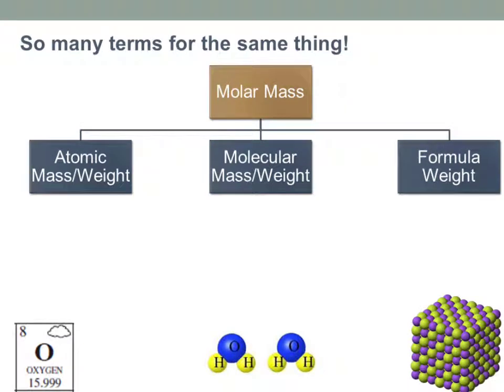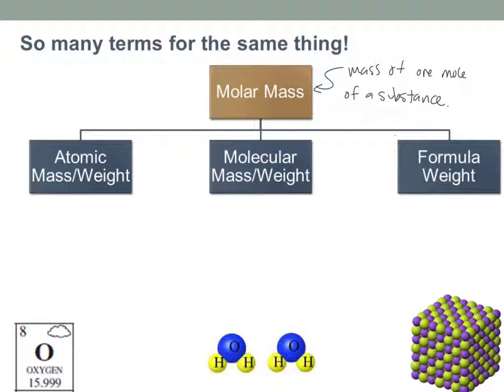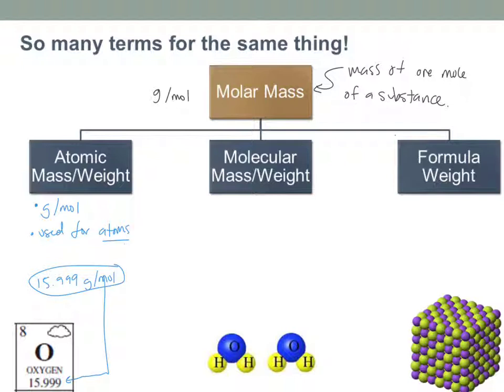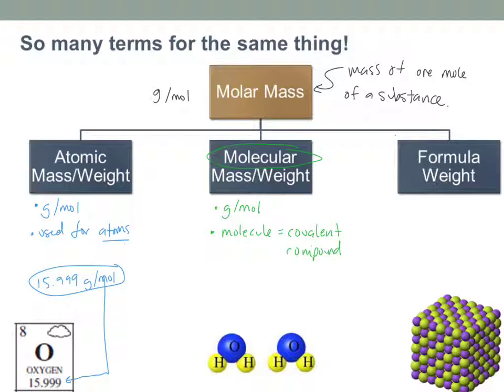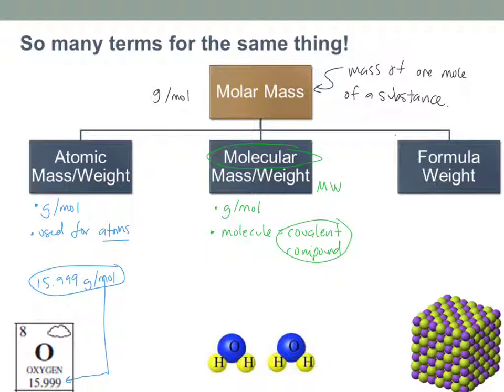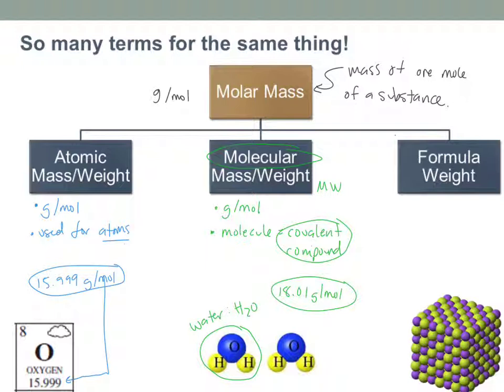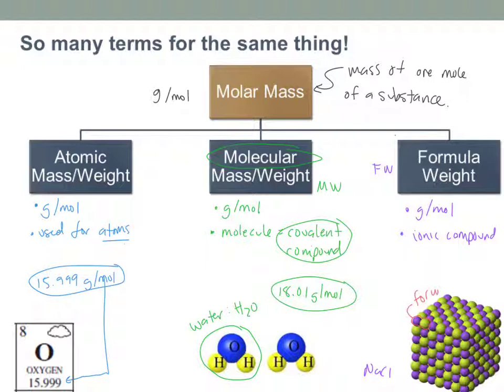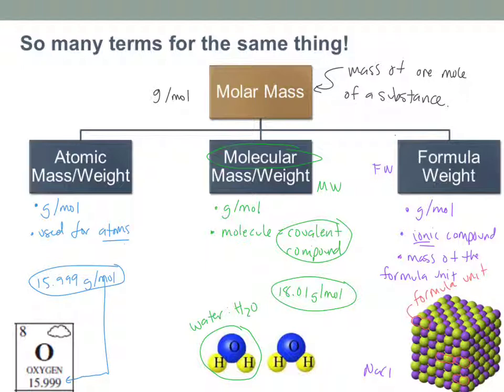The Mole - Comparing Molar Mass, Formula Weight, Molecular Mass, and Atomic Mass